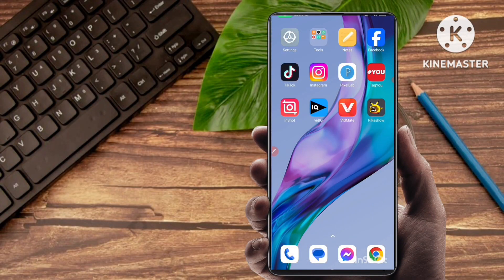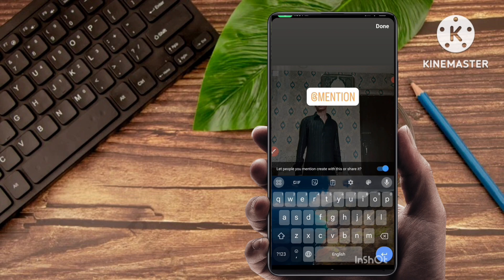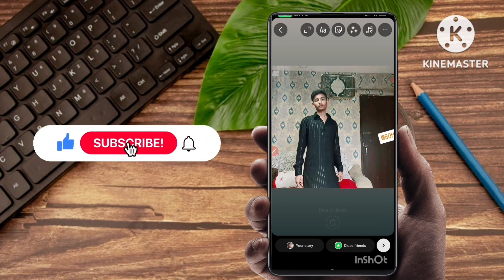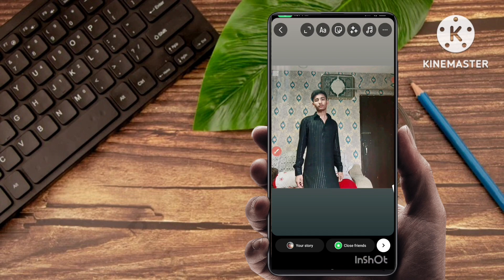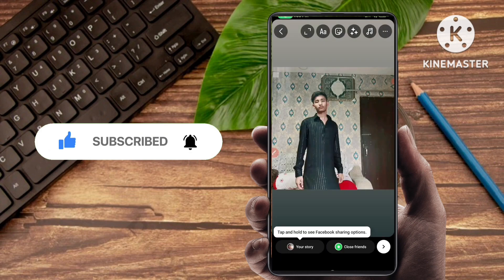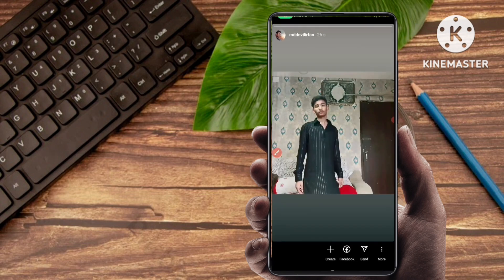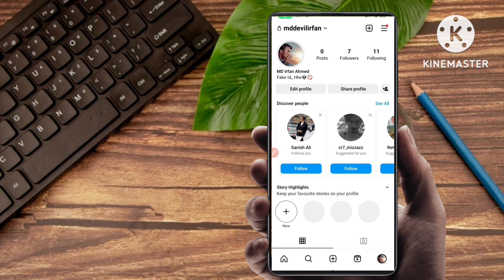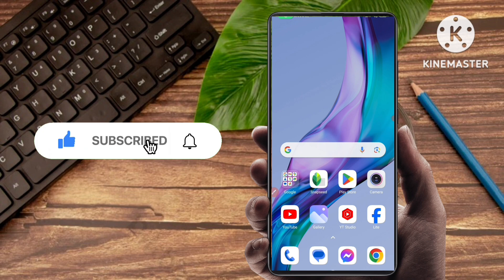How To Mention Someone In Instagram Story Without Showing | 2024💯 | [2 Easy Tricks]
TimeStamps⏱️

00:49 Video Starts
00:55 Trick 1
02:40 Trick 2

How to mention someone in instagram story without showing name
how to hide mentions on instagram
how to hide mentions on instagram story
how to hide tag on instagram story
how to mention someone in instagram story without showing
how to mention someone in instagram story without showing their profile
instagram par mention hide kaise kare
instagram story par hide mention kaise kare
how to mention someone on instagram story without showing
how to mention someone in insta story without showing

Channel Host - Sohel Rehman
Jay Nepal🇳🇵